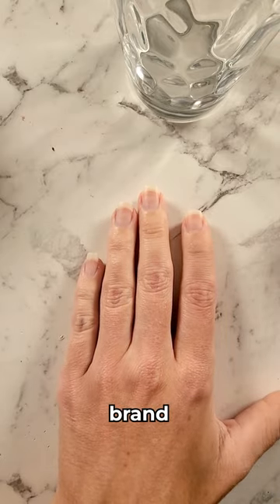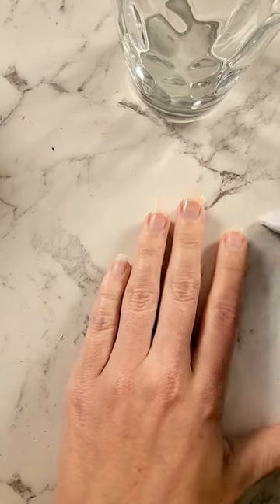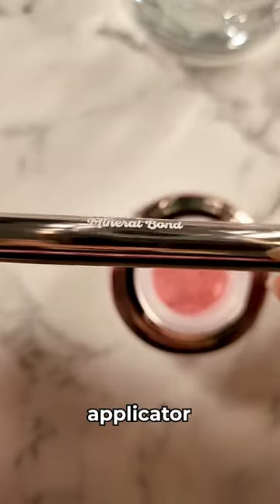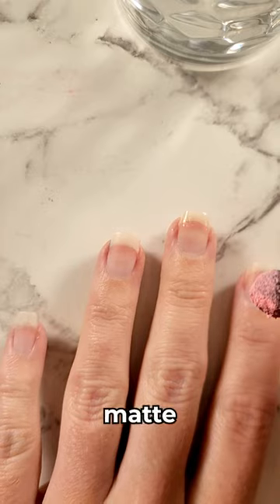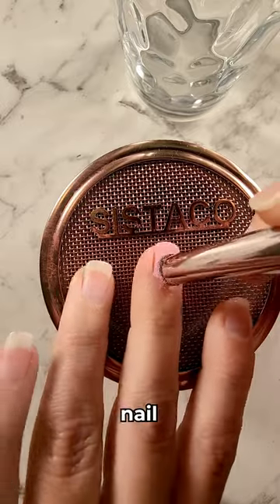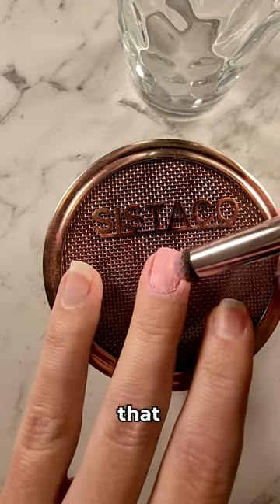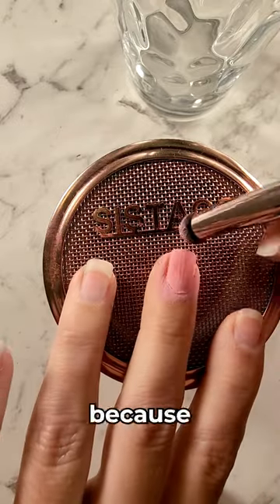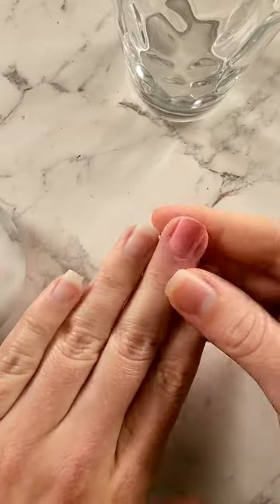How to Apply MATTE - PASTELS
Matte vibes only! 💅✨ Introducing Sistaco's new no shimmer matte nail powders. Dive into the tutorial to discover the easy steps for achieving salon-like perfection at home. 💖💅